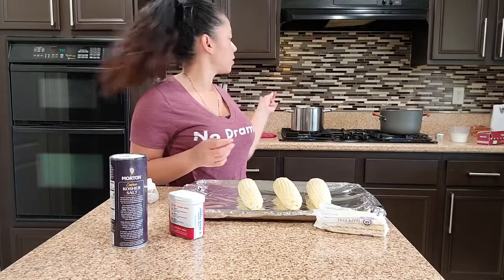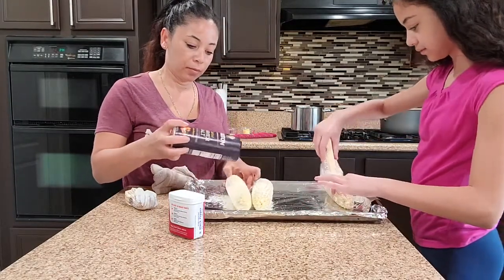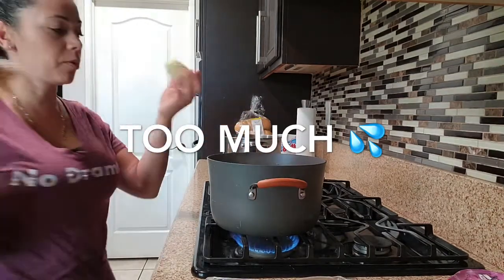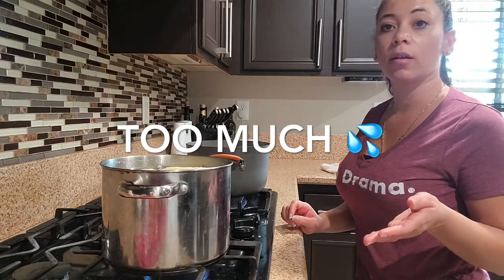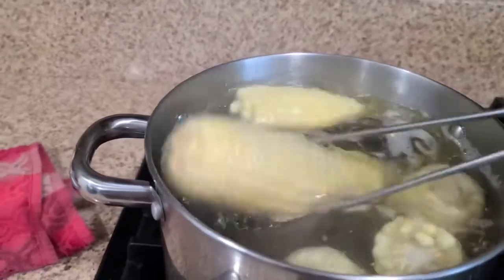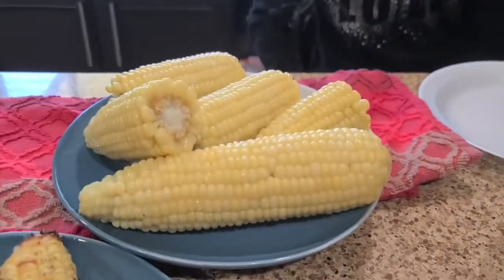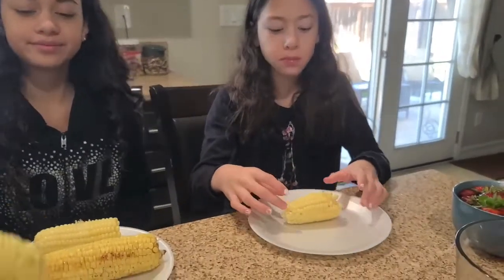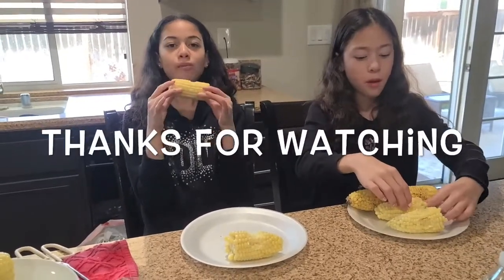Have you been cooking your Corn on the Cob Wrong?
Have you been cooking your corn on the cob wrong? U have!! Watch how I made corn on the cob 3 different ways. And 1 was made with milk!!!